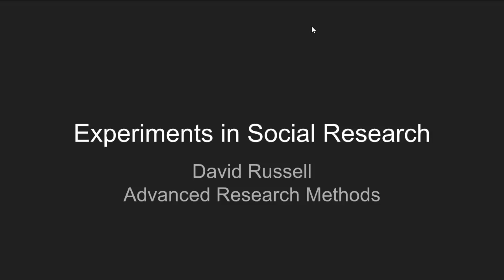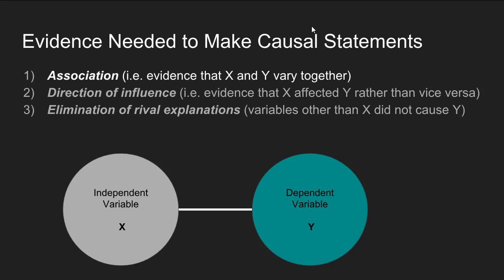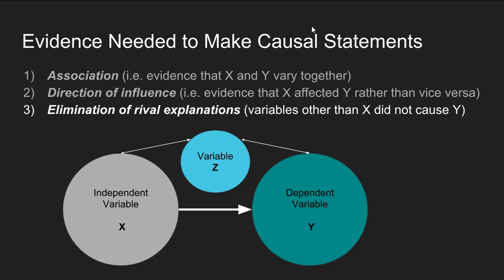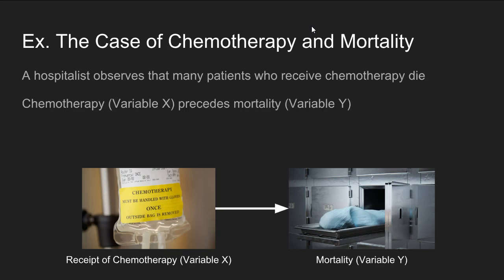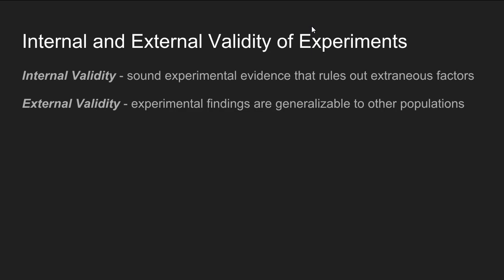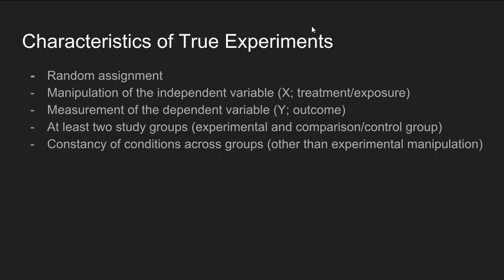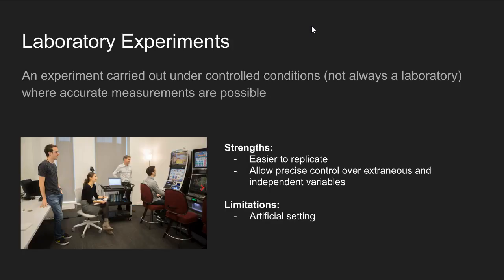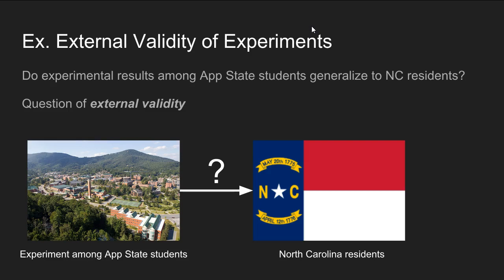Experiments in Social Research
In this lecture, I describe the criteria for establishing causal relationships between study variables as well as the features of experimental designs, including threats to internal and external validity.